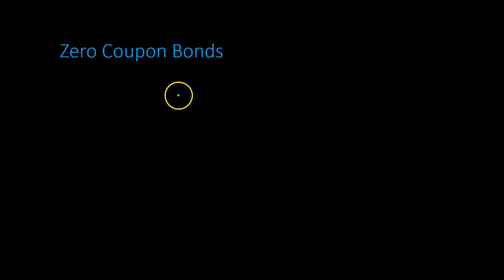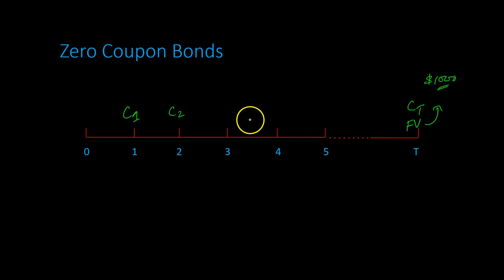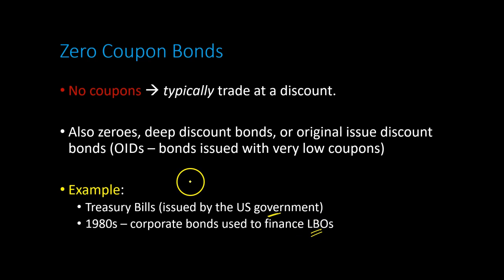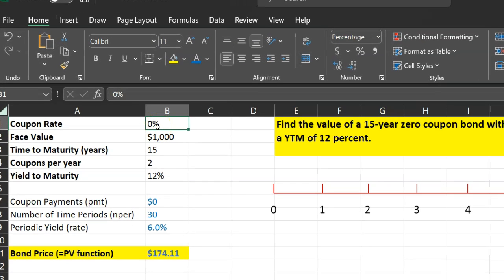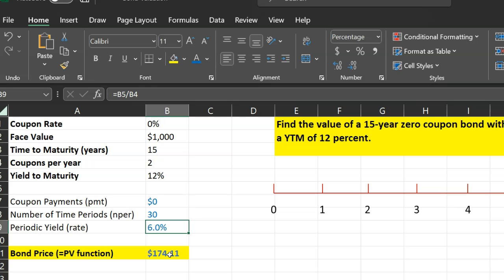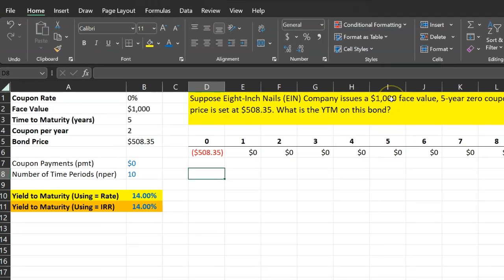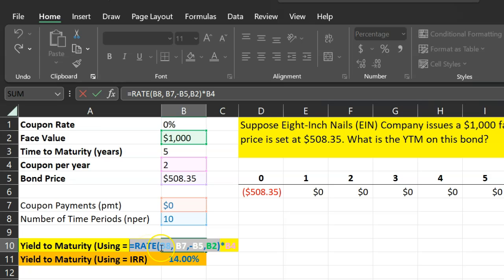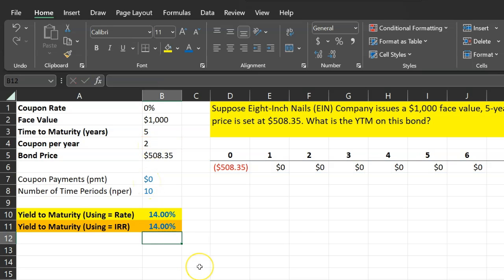Zero Coupon Bonds: Pricing and Yield to Maturity (Using Excel)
In this video, I explain what zero coupon bonds are and how their prices and yield to maturity can be calculated using Excel's =PV, =IRR and =RATE functions. After watching this video, you will understand why zero coupon bonds are also commonly referred to as "deep discount bonds".

Students will particularly find this video useful in understanding parts of Chapter 8 (Interest Rates and Bond Valuation) of Corporate Finance (13th Edition) by Ross, Westerfield, Jaffe and Jordan.